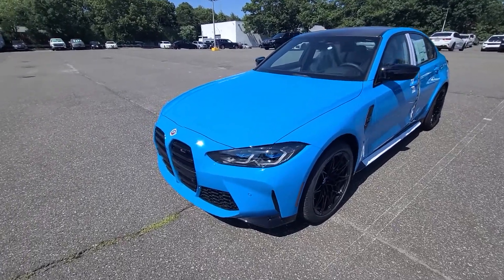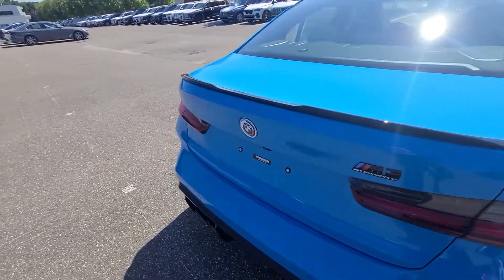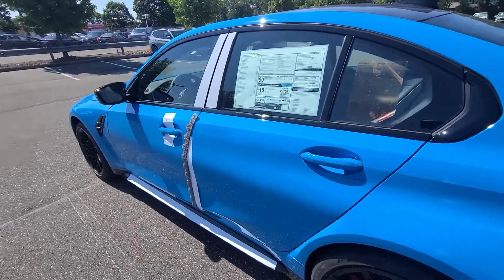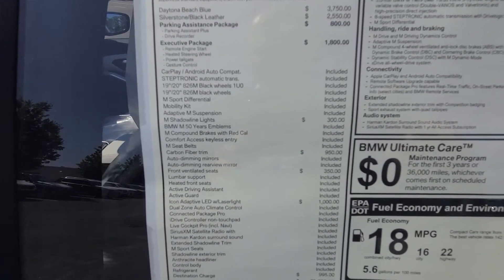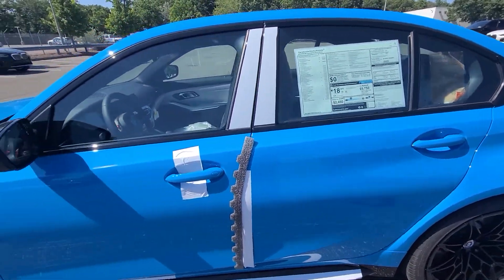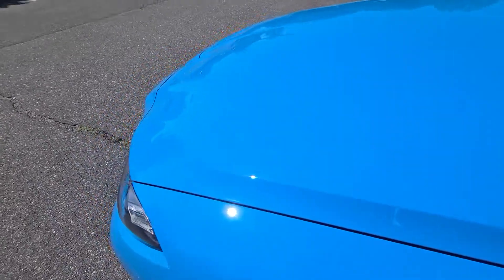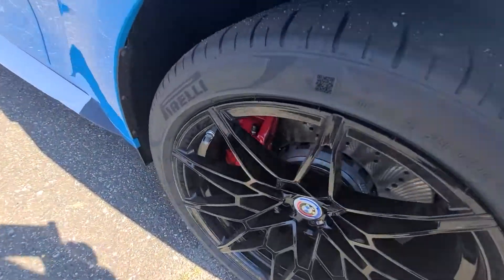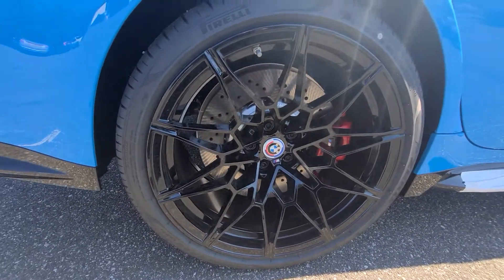2022 BMW M3 DAYTONA BEACH BLUE INDIVIDUAL!!!